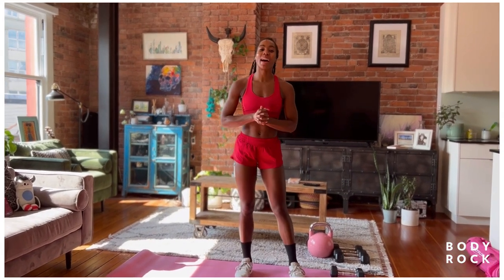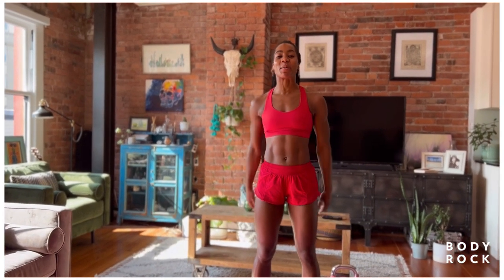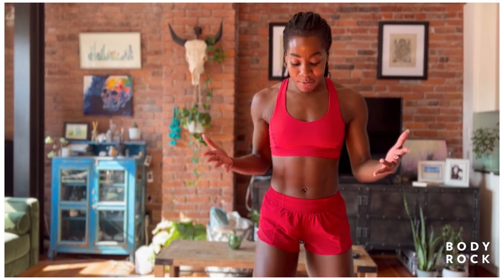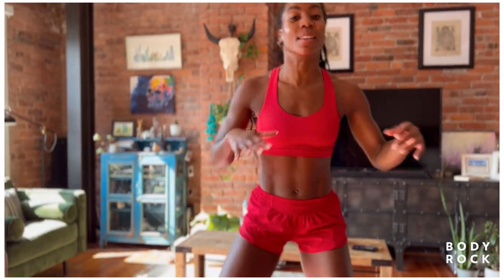Core + Cardio Intro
Coach Tori leads today’s Core + Cardio home workout. We are going to get your full body moving in this circuit for a full body sweat, while we work on strengthening that core and carving out those abs.